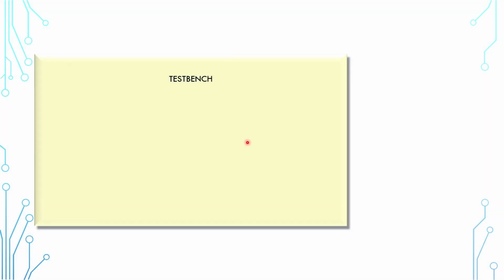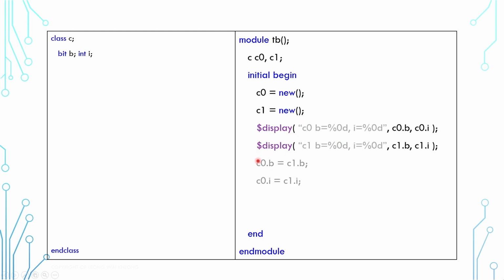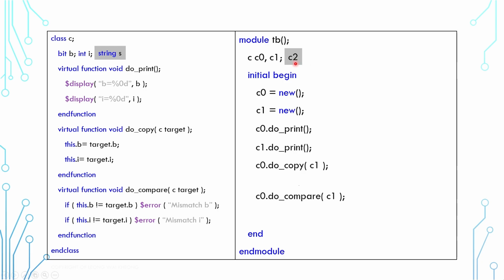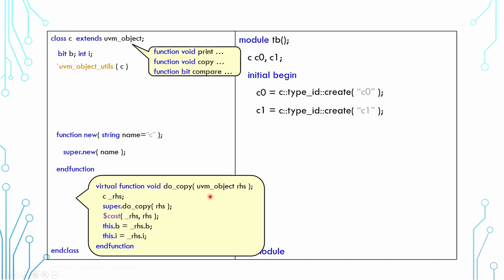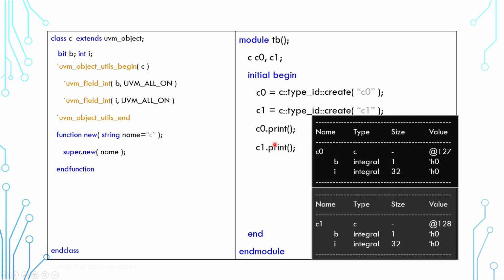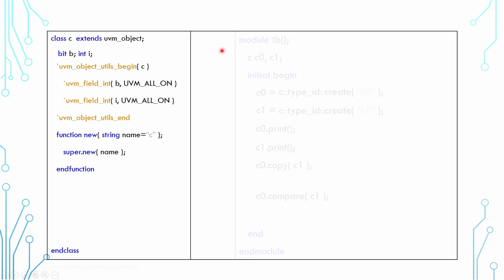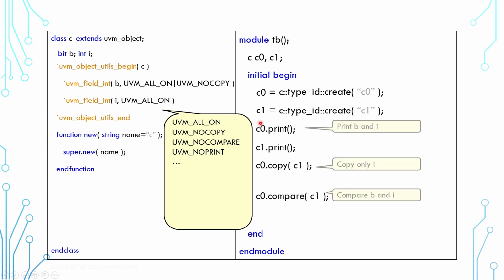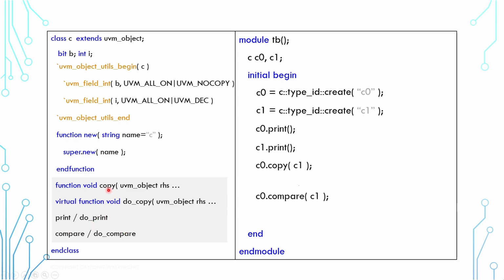UVM 101 : 4 uvm_object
00:00 Introduction
 01:16  Modelling data with class
 03:10  Modelling data class with uvm_object
 04:47  Using `uvm_field_int
 06:08  Various `uvm_field_*
 07:09  Various `uvm_field_* flags - UVM_ALL_ON, UVM_NOCOPY, etc
 08:16  copy/do_copy, compare/do_compare, print/do_print